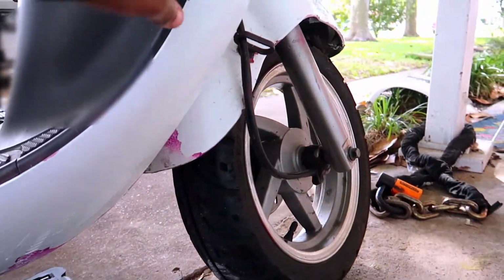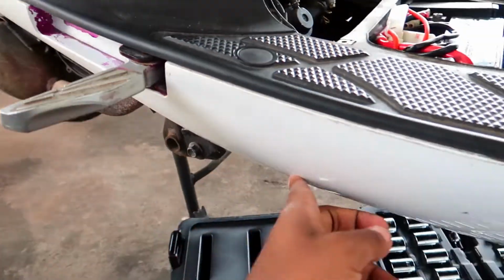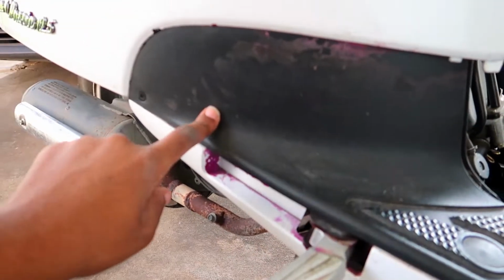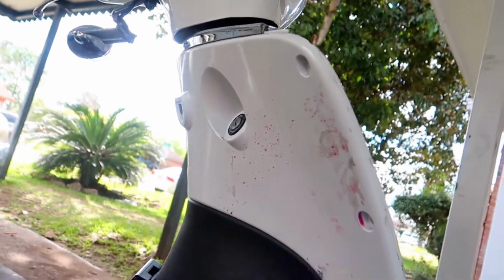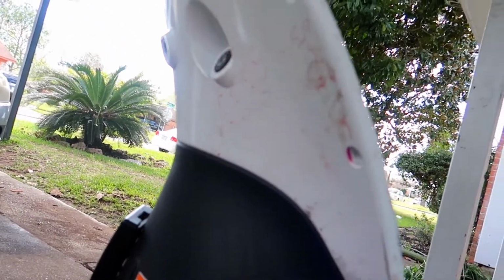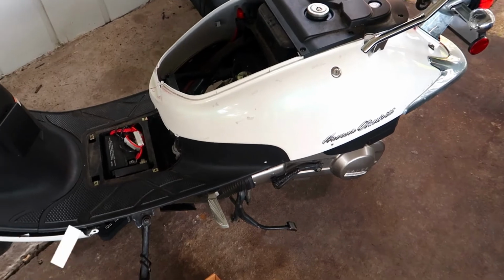Removing Scooter Panels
Get the latest Ramen On Wheels Gear! Removing Scooter Panels

I have a up and coming project for my scooter that would come out  better if I were to remove the panels from my scooter. However, some unforeseen circumstance might prevent me from completing this task.

*BASIC TOOL KIT*

Stanley Socket Kit
Phillips Screwdriver Set

*MY EQUIPMENT*
Gopro 3
GoPro 4 Hero
Accessory Kit
GoPro Mic
Canon PowerShot G7 X Mark II